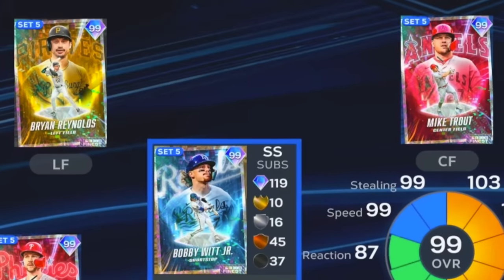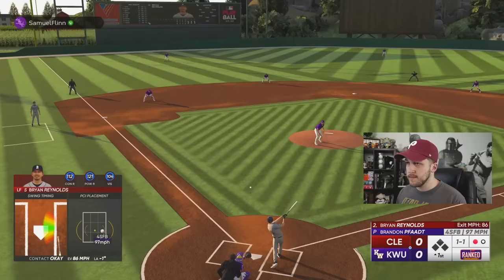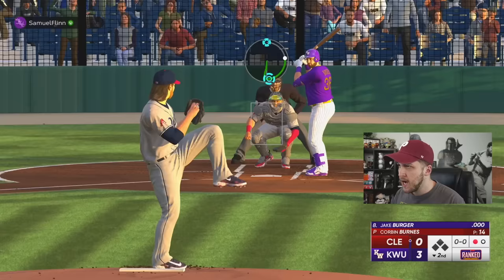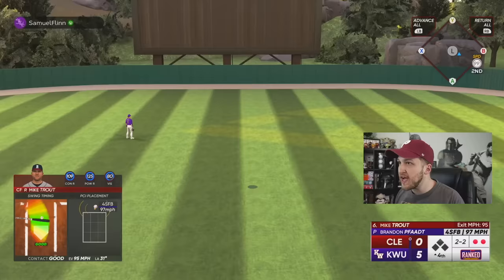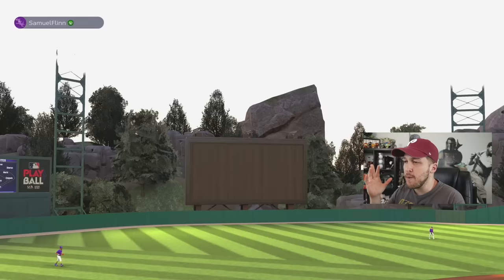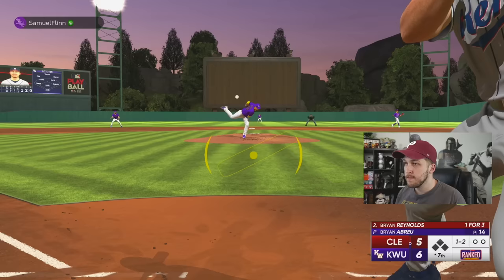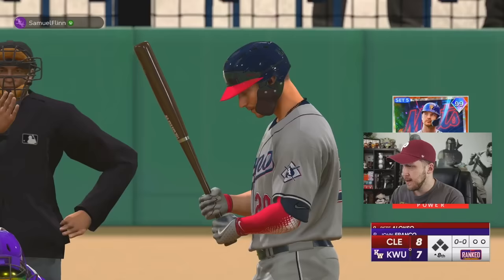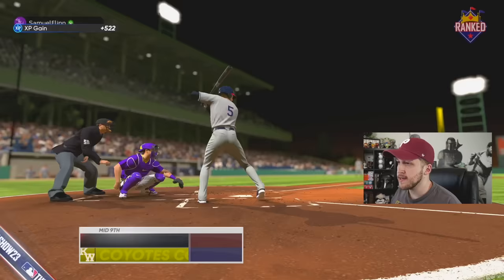I Only Used *NEW* 2023 FINEST CARDS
Set 5 team affinity for MLB the show 23 is officially live in diamond dynasty, and I unlocked a ton of new cards to debut in today's gameplay!